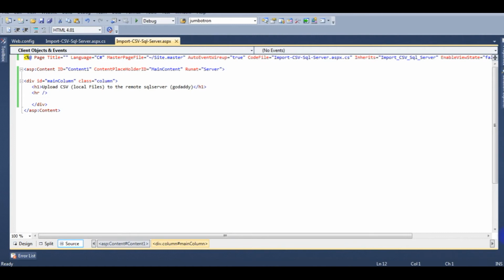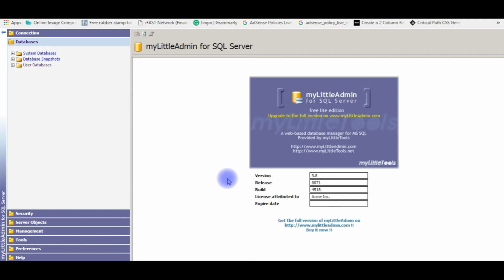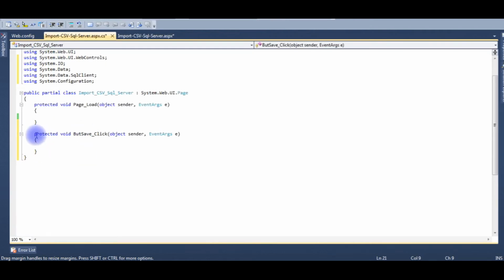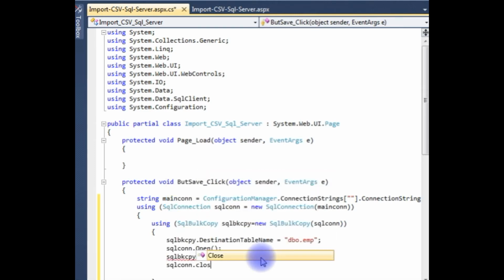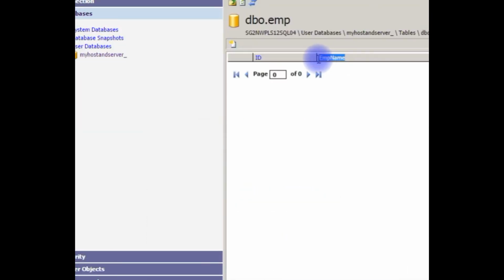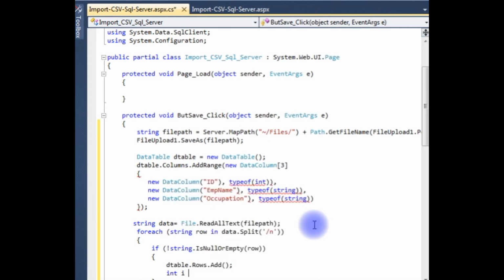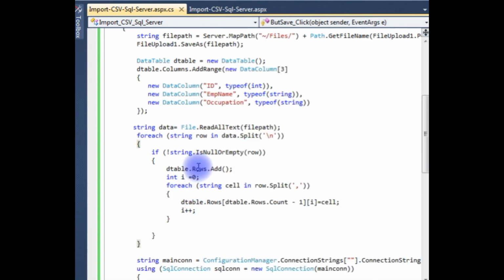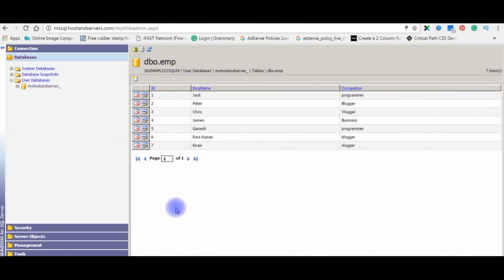Import CSV Files To SQL Server MyLittleAdmin, asp.net c#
Live example on remote server how to import CSV excel files on SQL server database (MyLittleAdmin ) GoDaddy remote server using asp.net and c# code